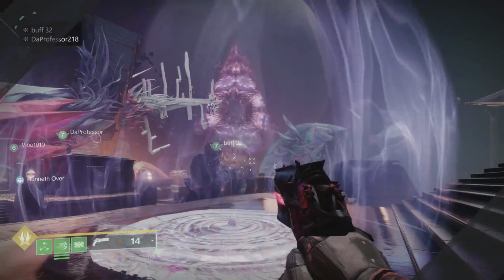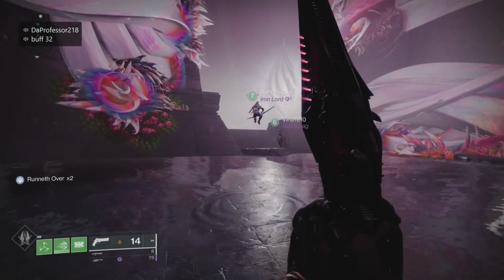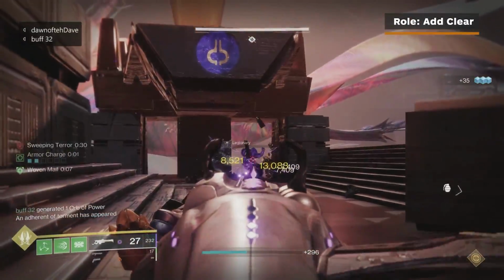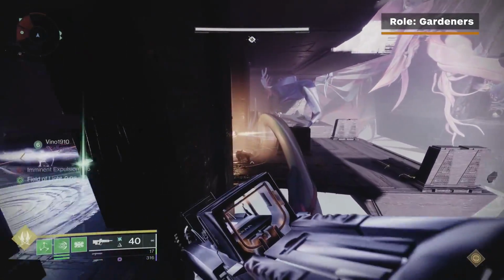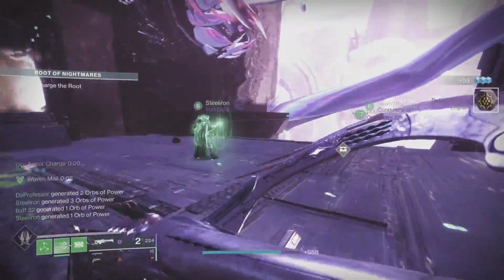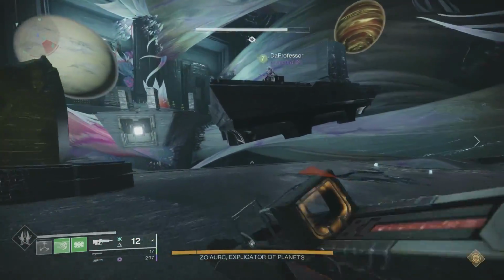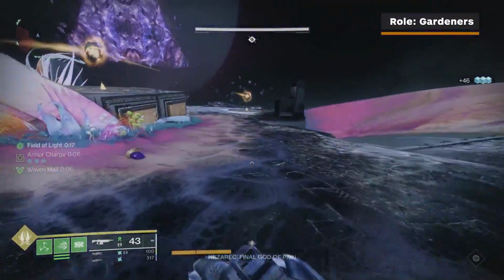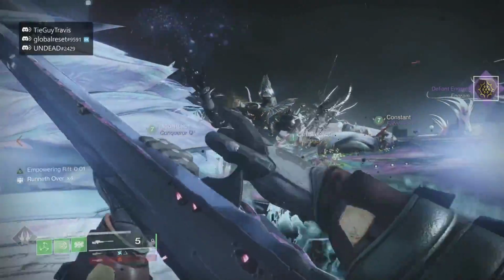Destiny 2 - Root of Nightmares Raid Guide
Once you’ve defeated Calus and explored the neon streets of Neomuna, you may want to tackle Destiny 2 Lightfall’s new raid, Root of Nightmares, which sends you and five friends to The Witness’ pyramid ship to take on The Final God of Pain, Nezarec. Here's how to tear out these nightmares by the root.

Timestamps:
00:00 - Intro
00:30 - "Gardening" Main Mechanic - Nodes Explanation
03:51 - Starting The Raid - Red-Border Chest Mechanic
06:01 - Encounter 1: Cataclysm
08:42 - Encounter 2: Scission
13:12 - Interlude: The Jumping Puzzle
14:18 - Encounter 3: Macrocosm
19:19 - Encounter 4: Nezarec

For more on Destiny 2 and the newest Lightfall expansion guide, visit our comprehensive written guide on IGN.